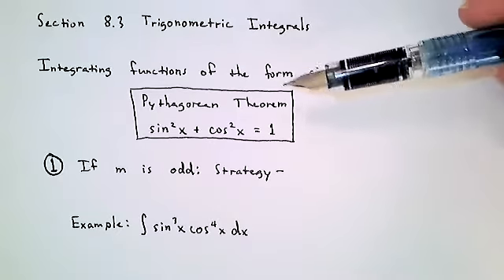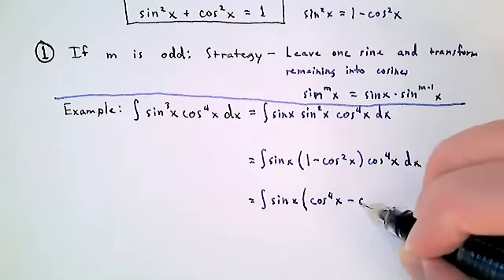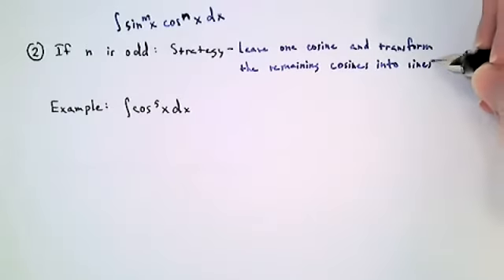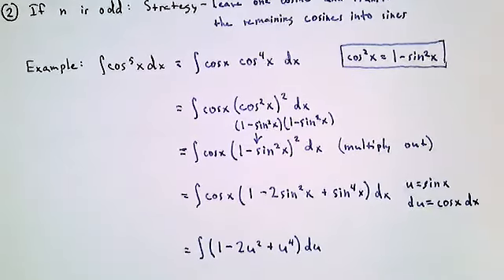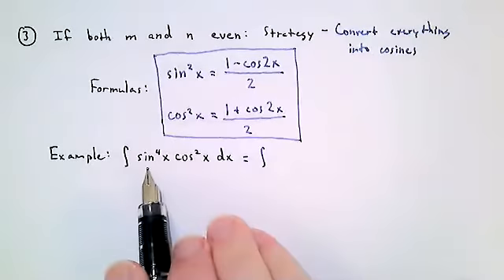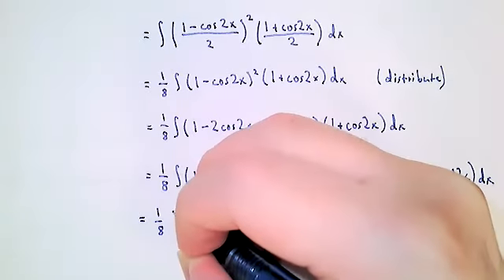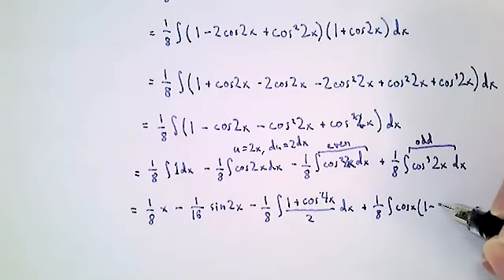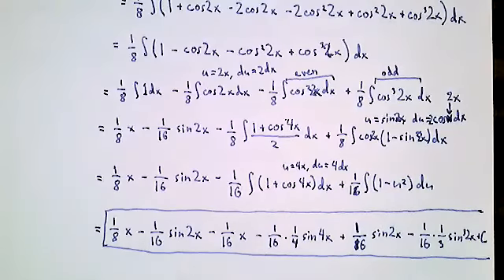Calculus II (10/7/20(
Section 8.3 Trigonometric Integrals (Sine and Cosine)